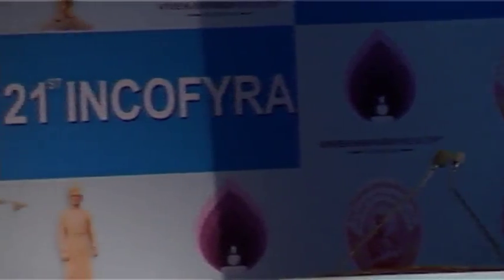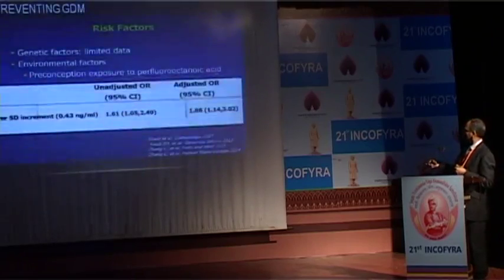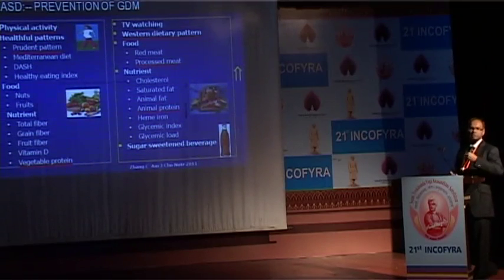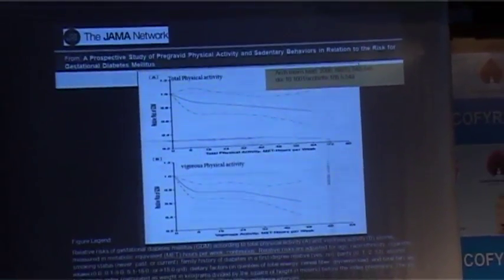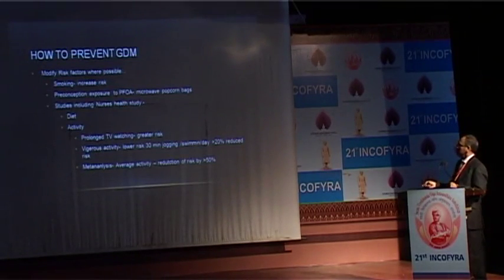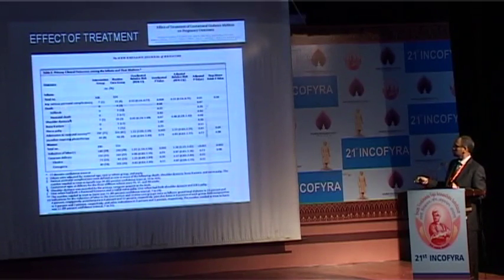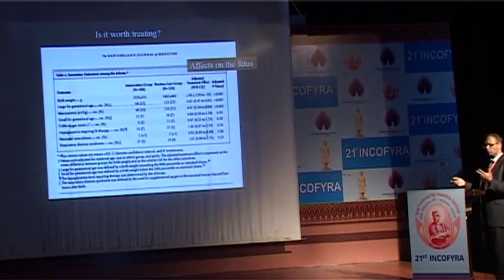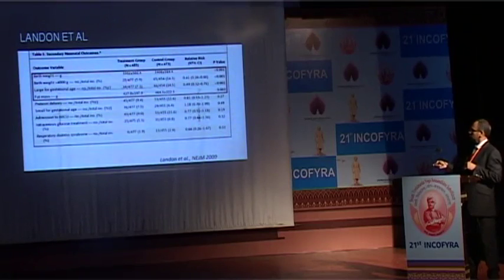INCOFYRA 4 1 16 6